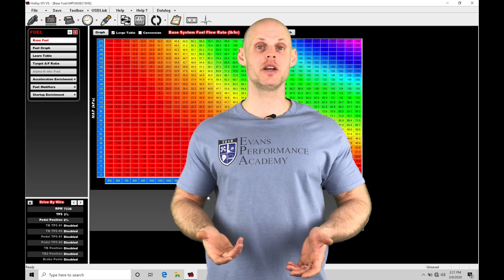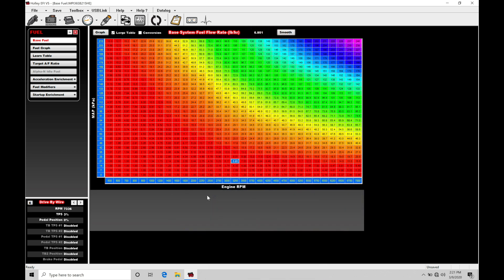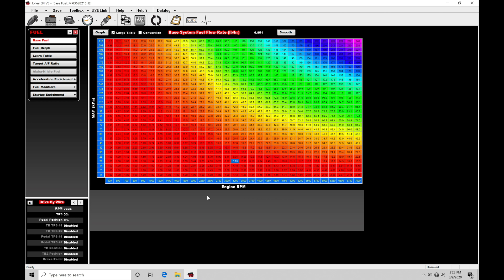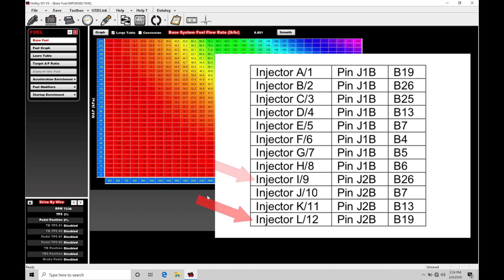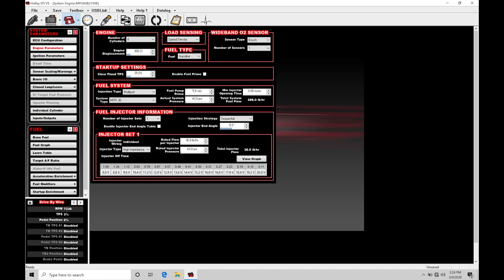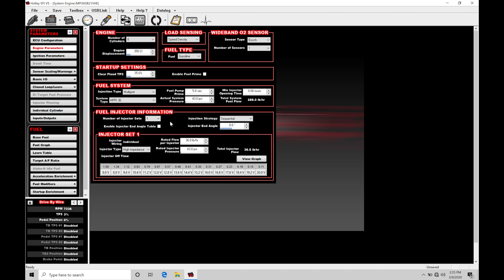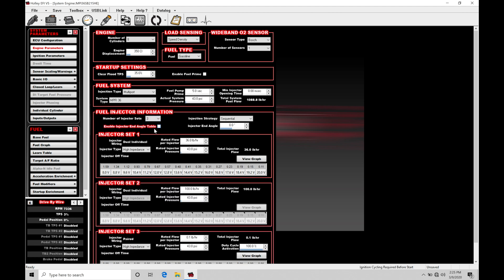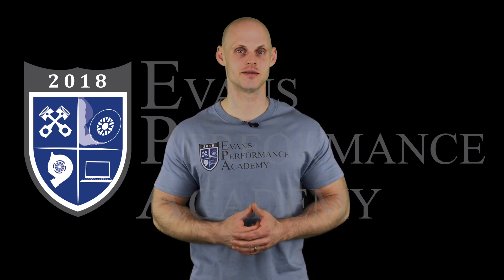Holley EFI Training Course Part 37: Staged Fuel Injection | Evans Performance Academy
Holley EFI Training Course Part 37: Staged Fuel Injection walks you through implementing 16 or 24 injectors using your Holley V5 software.  We explore older staged injection programming techniques and the latest V5 software programming techniques.